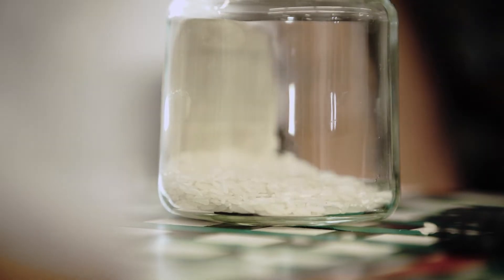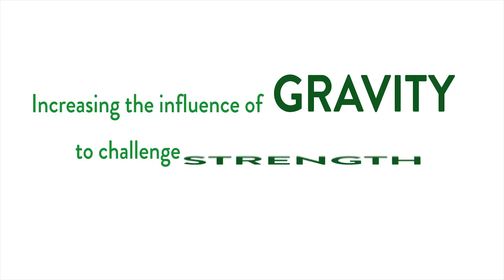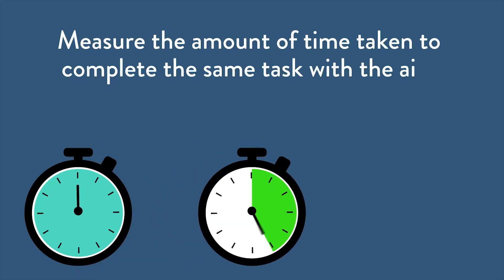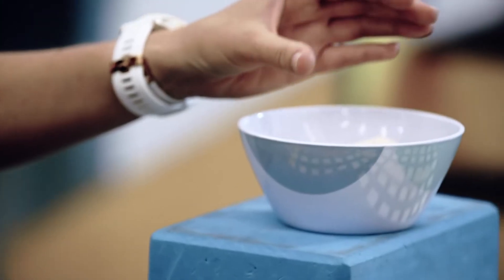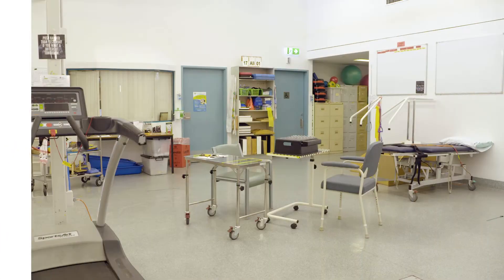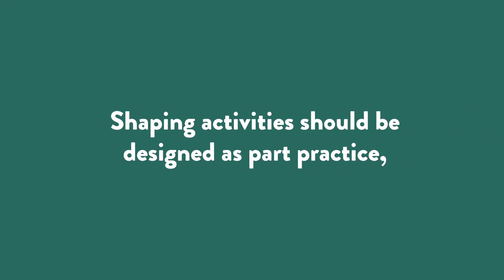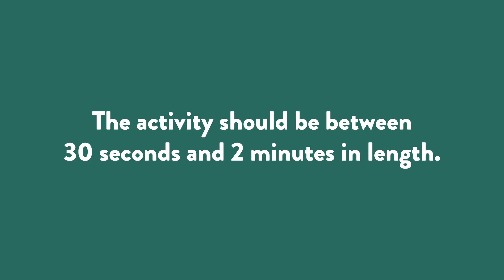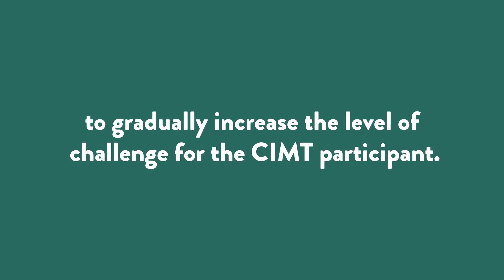CIMT: An introduction to shaping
An overview of shaping, a key component of any CIMT program. Shaping involves gradually increasing the level of task difficulty. Shaping tasks should be selected to target an individual's specific motor impairments. One of six videos made by occupational therapy researcher Lauren Christie for the ACTIveARM project, a collaborative research project of South Western Sydney Local Health District, The University of Sydney and  The Ingham Institute of Applied medical Research focused on CIMT implementation in practice.
This 9-min video features Lauren and three adults who have sustained a stroke or brain injury demonstrating various shaping exercises.
Morris, D., Taub, E., & Mark, V. W. (2006). Constraint-induced movement therapy: characterising the intervention protocol. Europa Medicophysica, 42(3), 257-268.

Meharg, A., & Kings, J. (2015). How to do Constraint-Induced Movement Therapy: A practical guide (J. Goodman & S. Robinson Eds.). United Kingdom: Harrison Training.